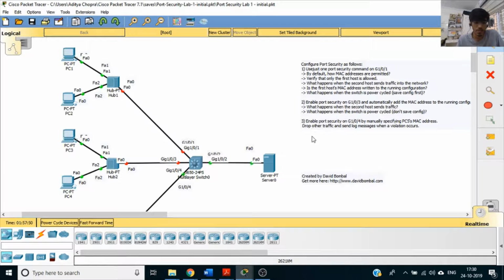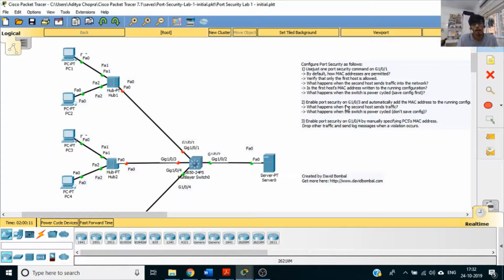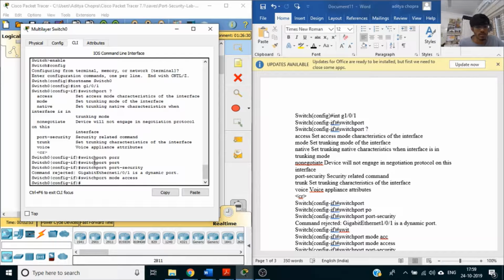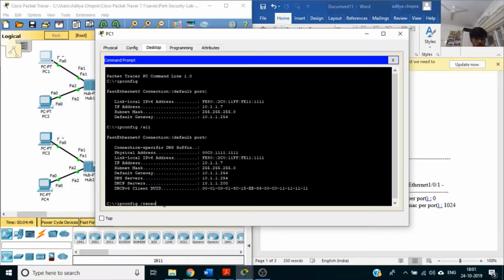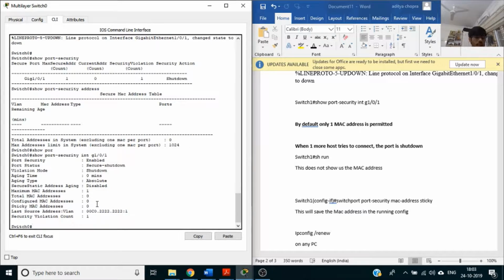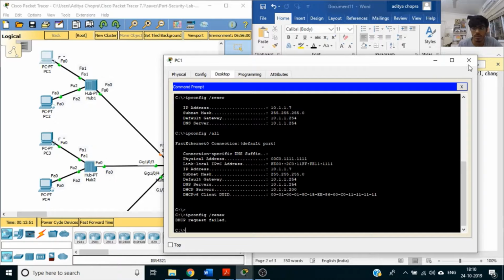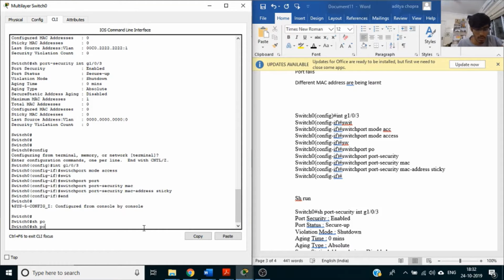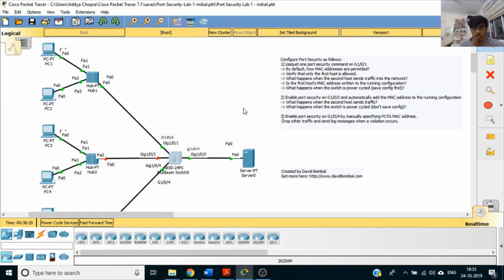Port Security in Cisco packet tracer